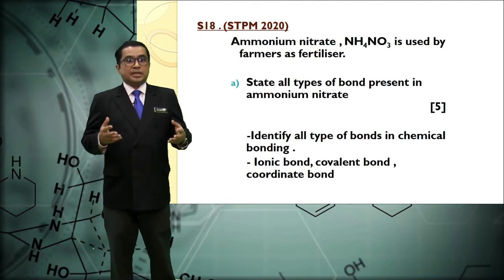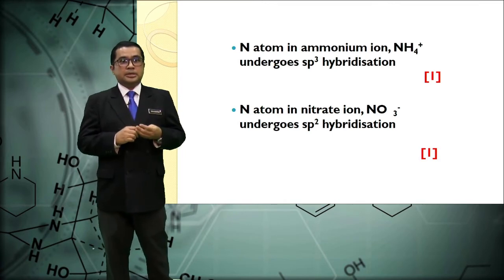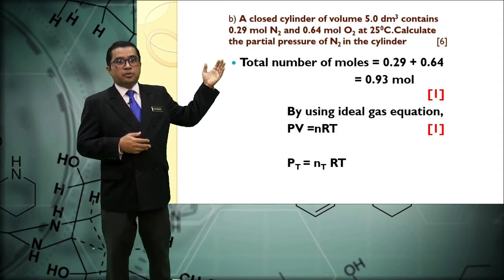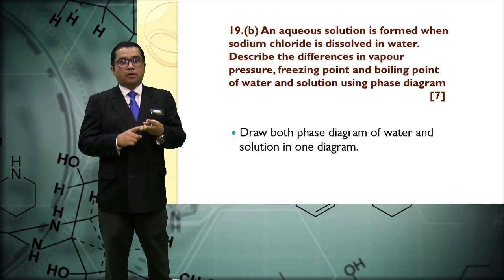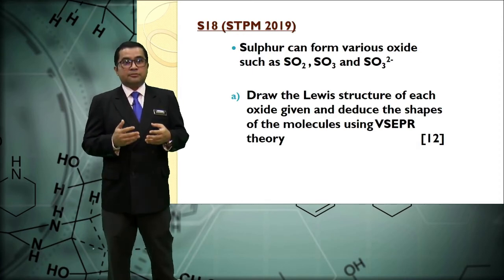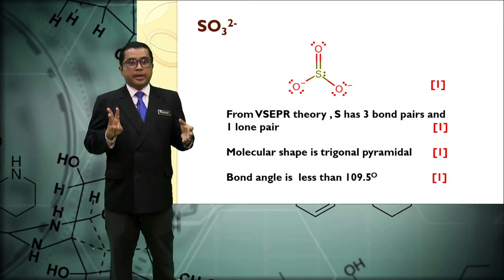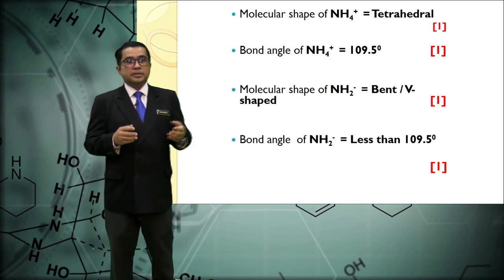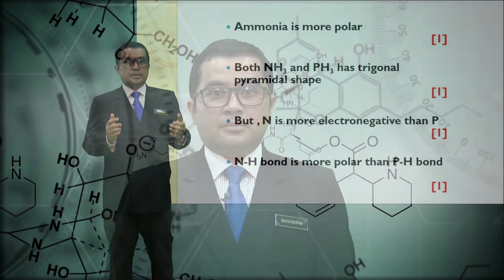STPM - KIMIA (ANSWERING ESSAY QUESTION)